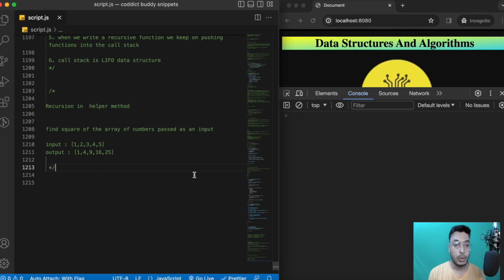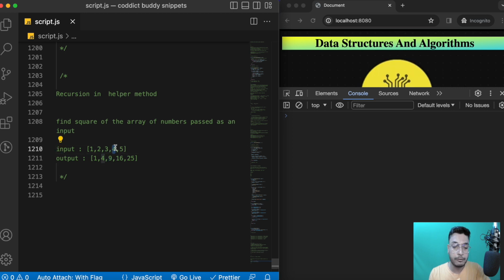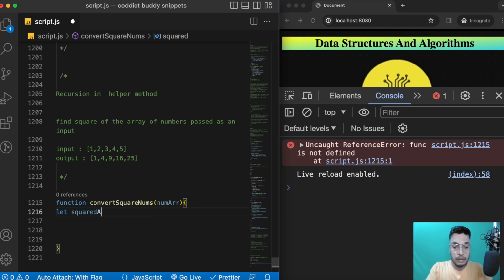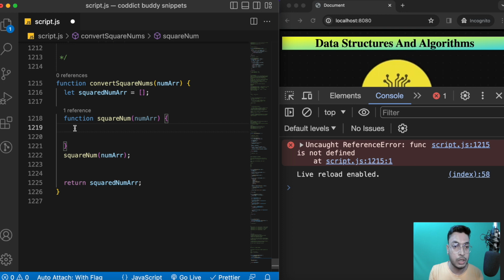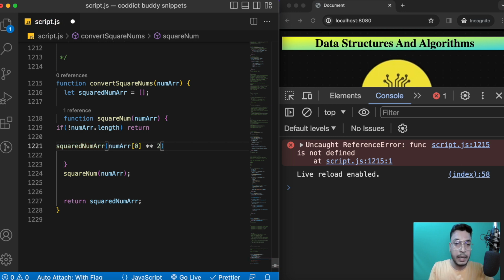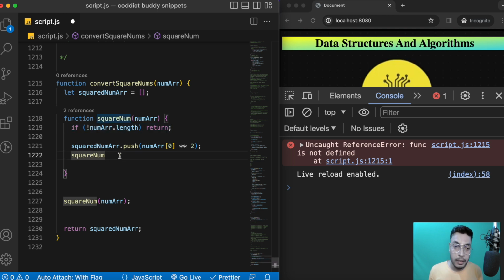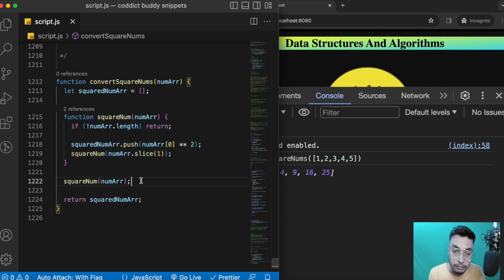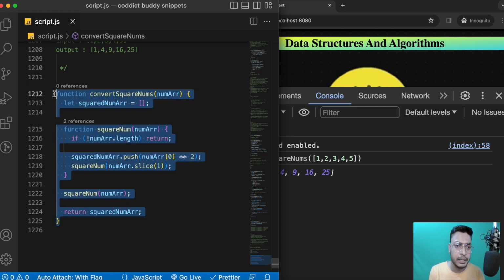Recursion In Helper Method in datastructures and algorithms in javascript video #26